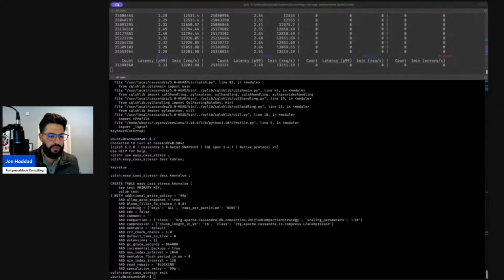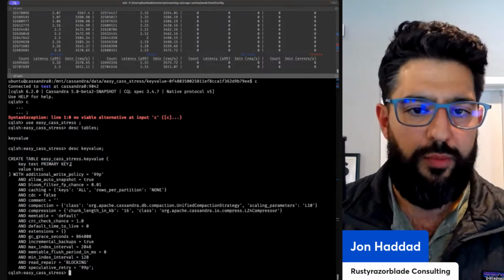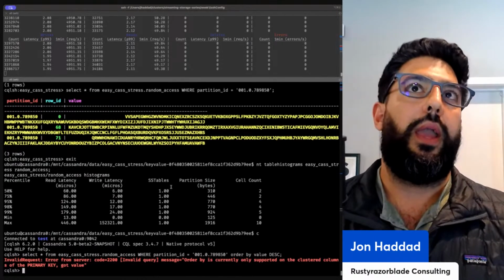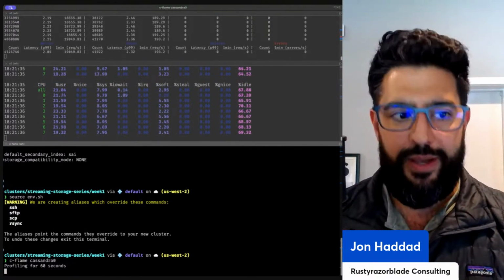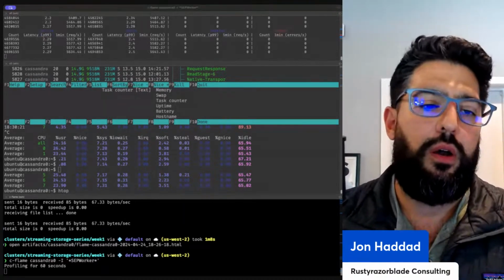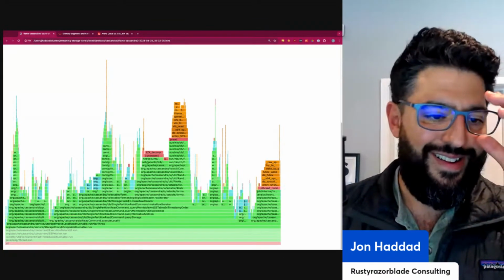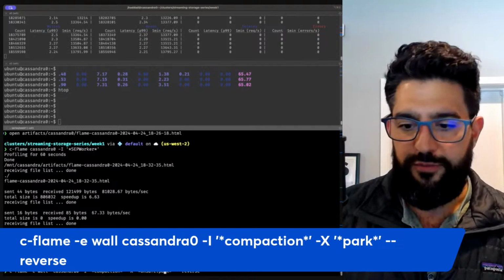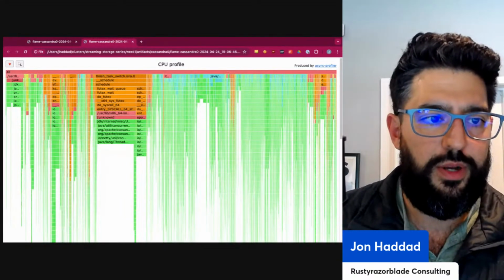Cassandra Storage Engine Overview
This is part one of a four part series looking at the Cassandra storage engine.  We'll take a high level view of how it works and start to get familiar with some of the design decisions and how it interacts with the file system.